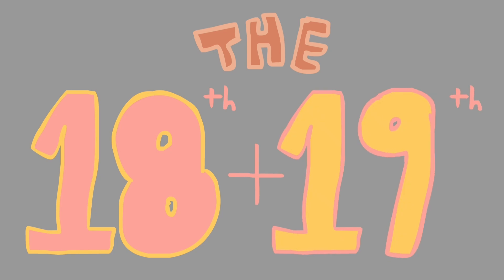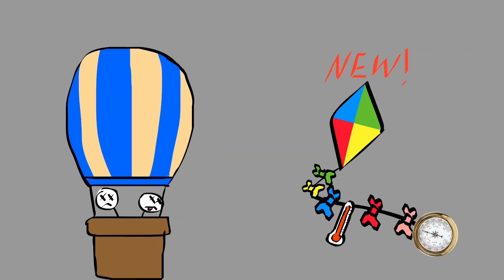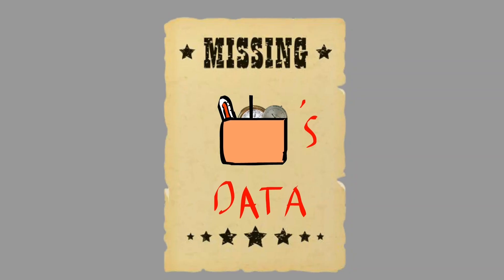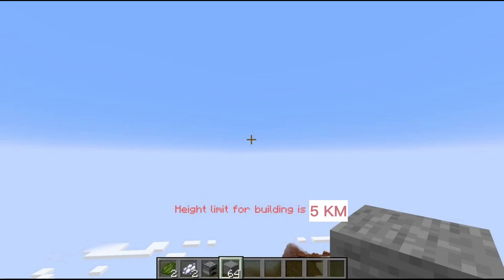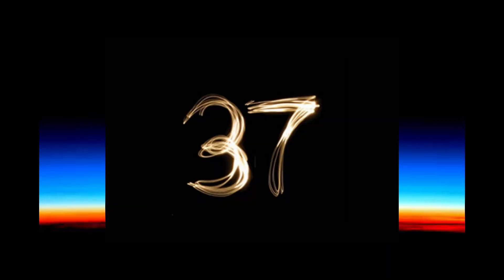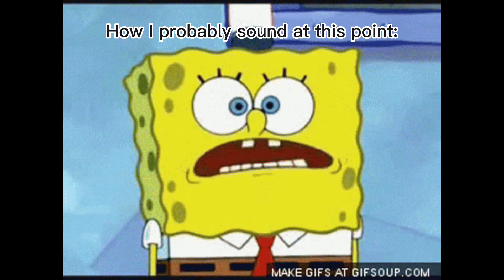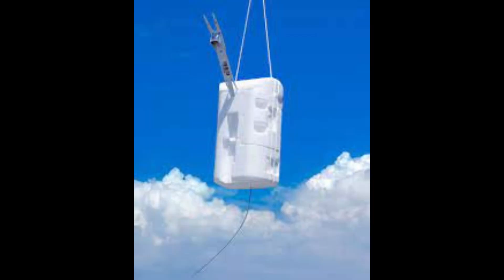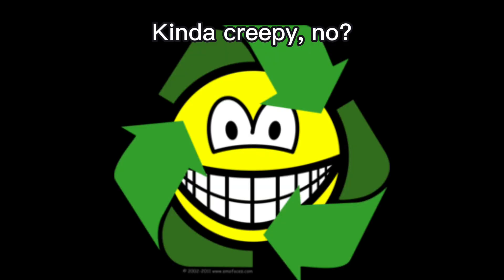Aerospace Documentary: Weather Balloons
My documentary about weather balloons for aerospace engineering